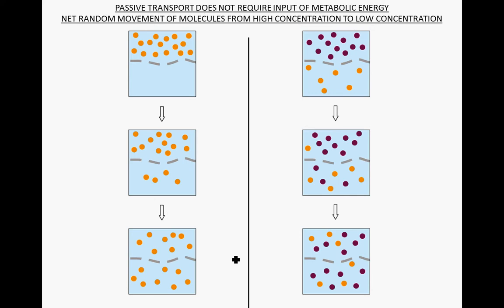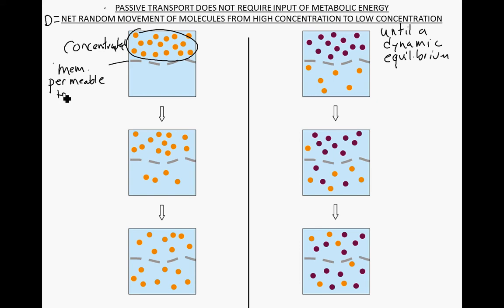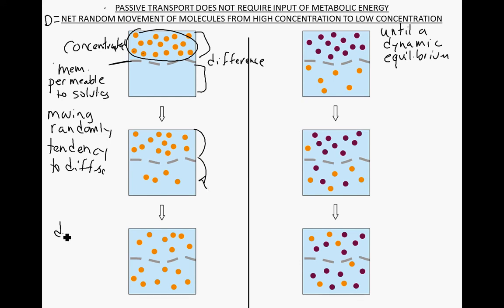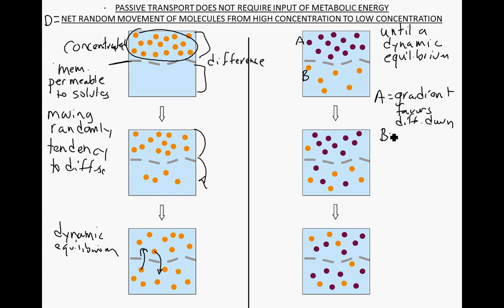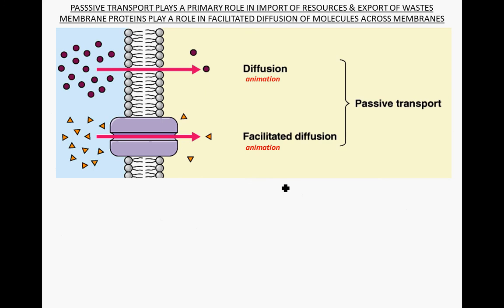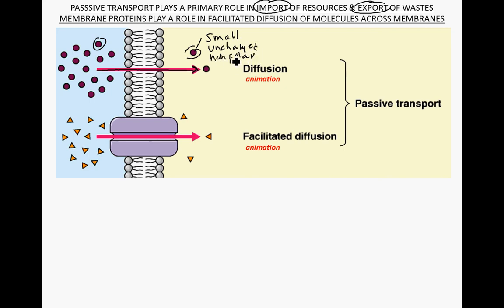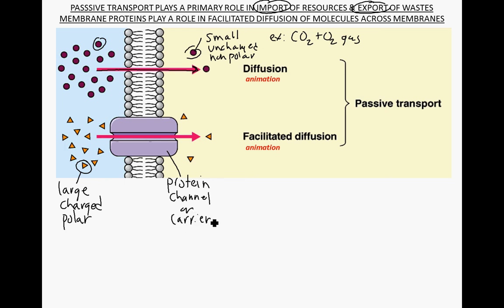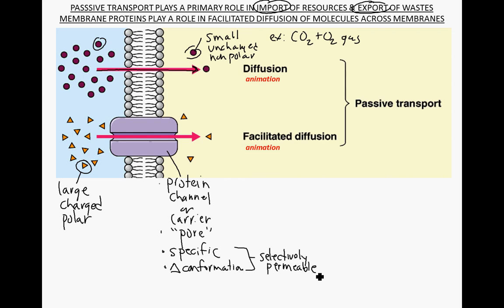Diffusion & Facilitated Diffusion